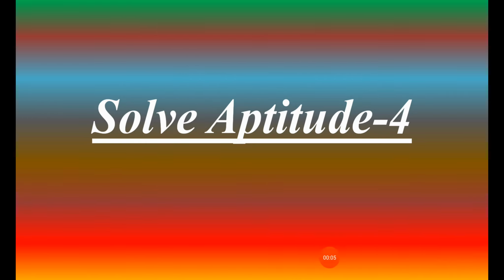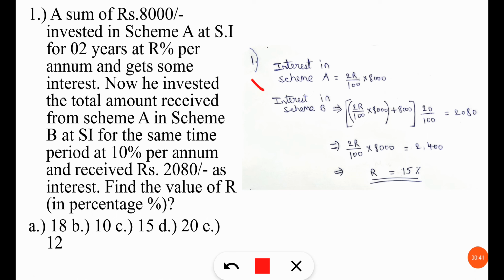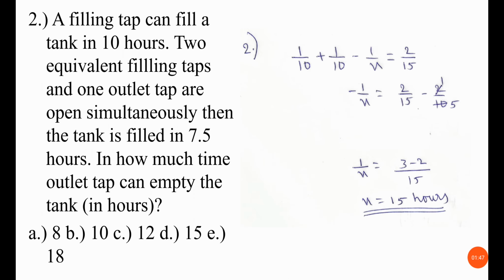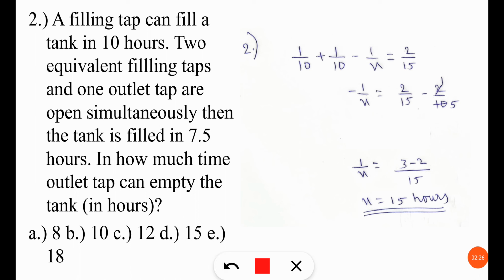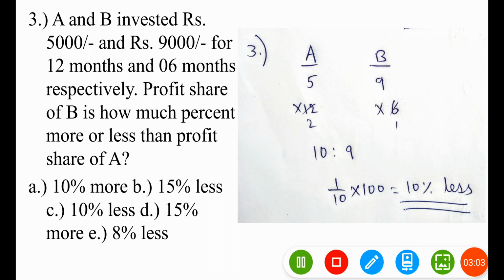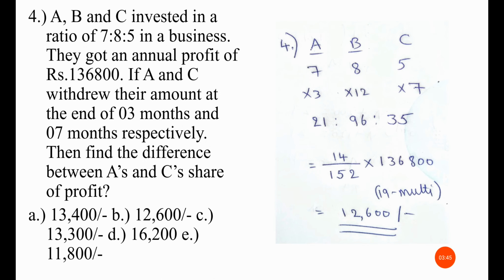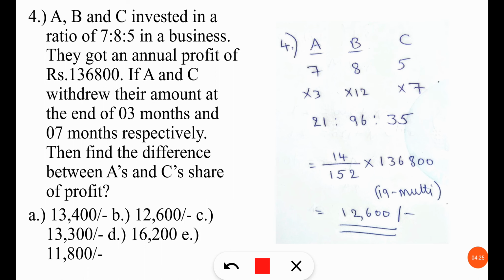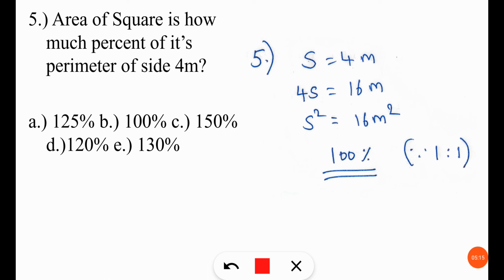Solve Aptitude - 4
Important General Aptitude problems are solved and explain. Learn, Enjoy, Excel and Earn!!!